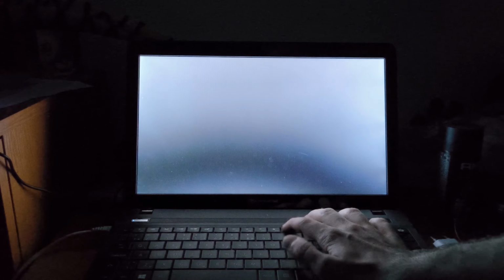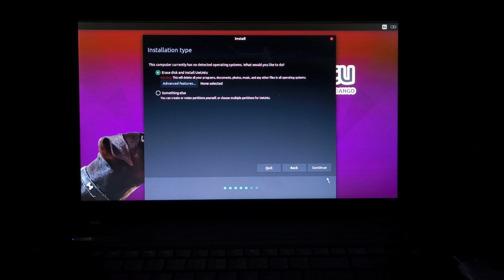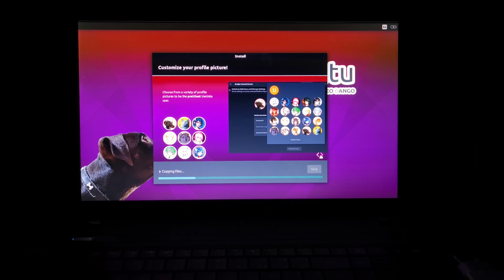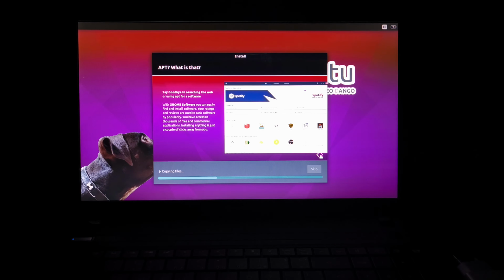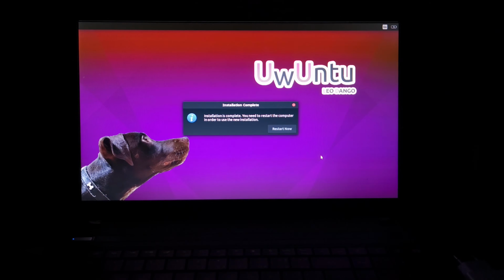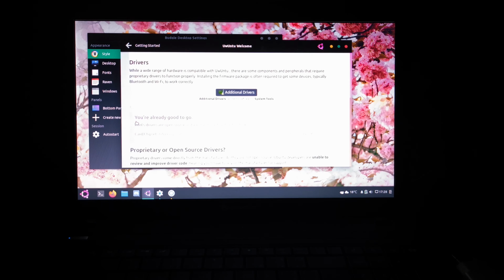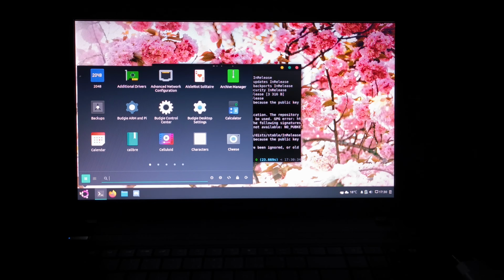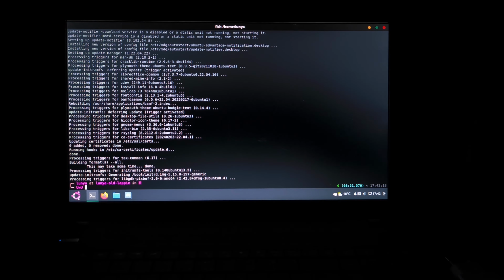Installing UwUntu on an old laptop